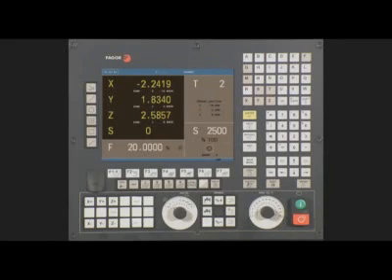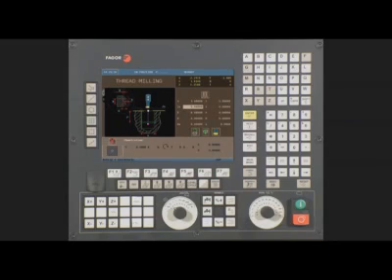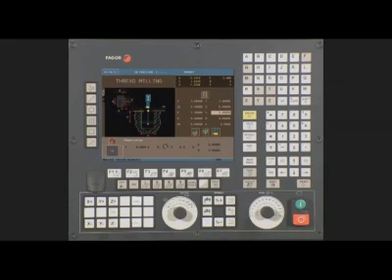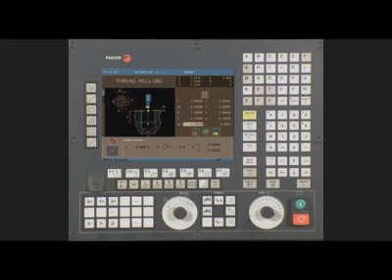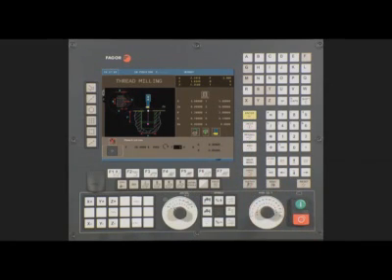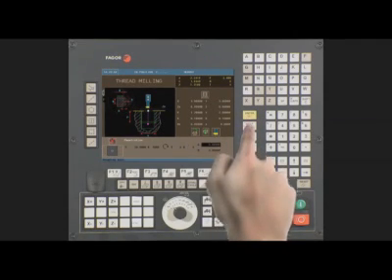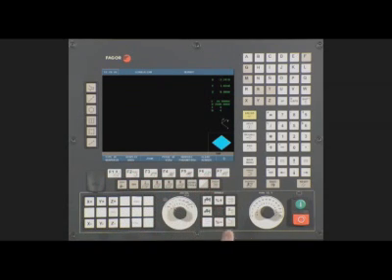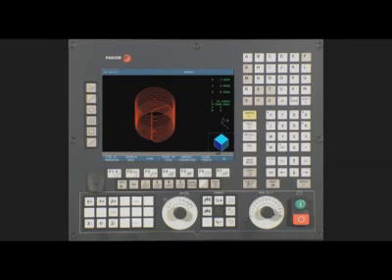Fagor 8055i MC Thread Milling